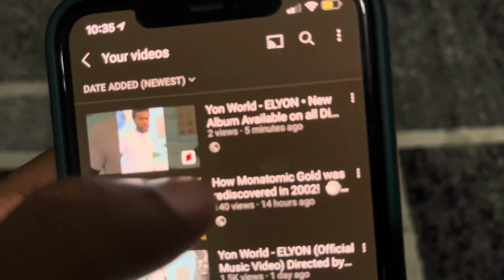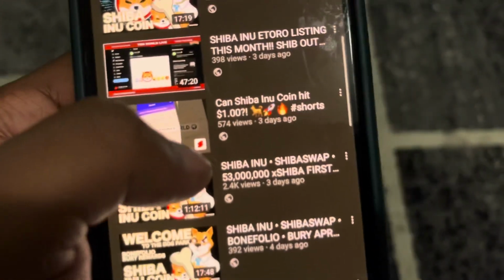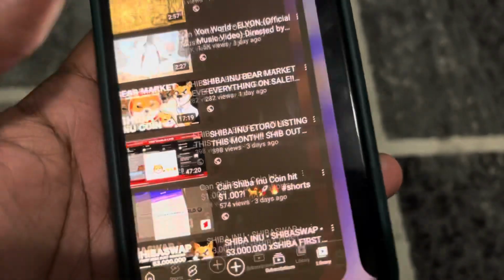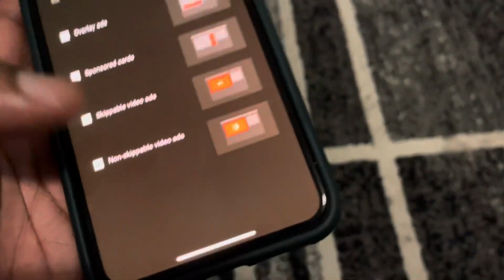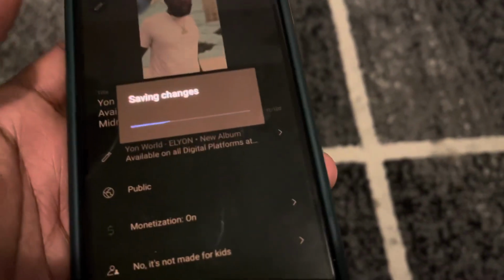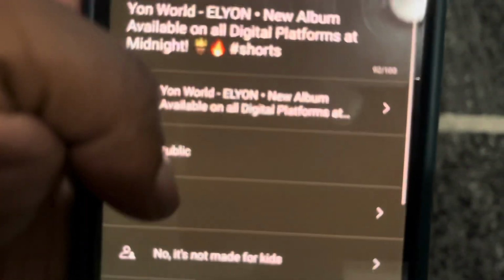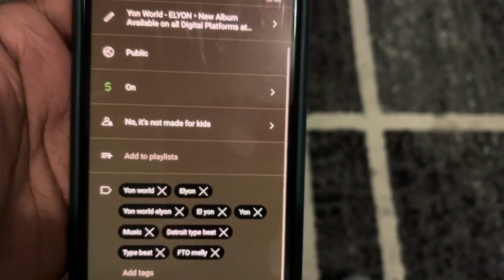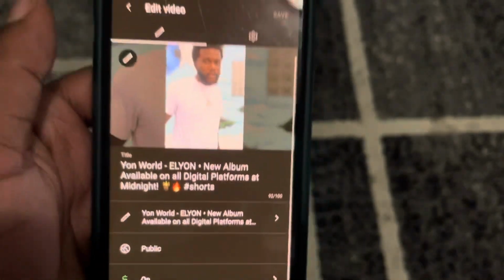HOW TO MONETIZE ANY YOUTUBE SHORTS VIDEO!! • Monetize TikTok Videos on YouTube (Tutorial)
HOW TO MONETIZE ANY YOUTUBE SHORTS VIDEO!! • Monetize TikTok Videos on YouTube (Tutorial) YouTube Shorts

Learn how to monetize any YouTube Short or TikTok video on YouTube. YouTube Shorts